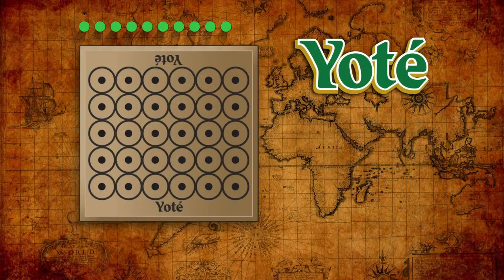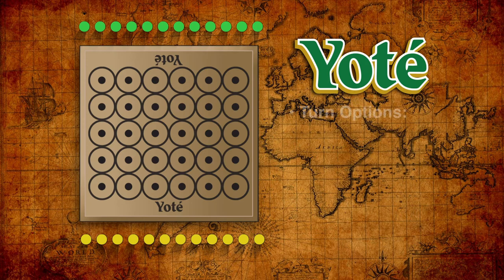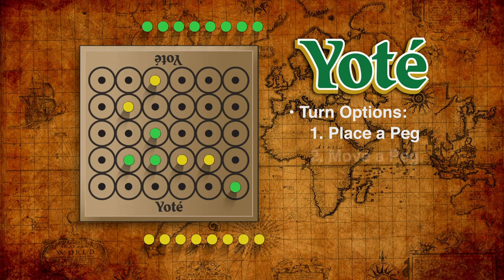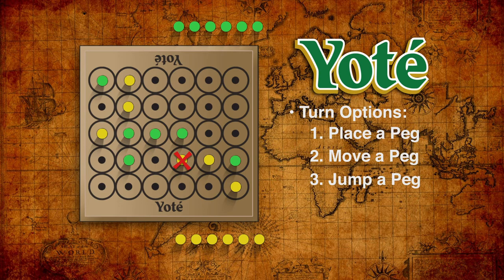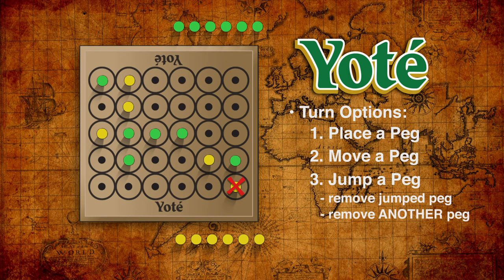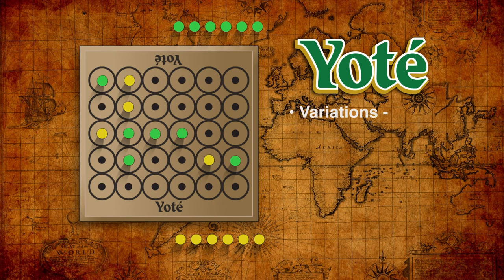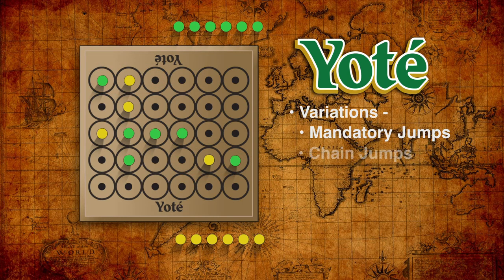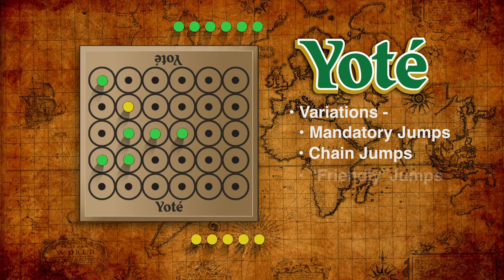Yote - a traditional strategy board game from West Africa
Yoté is a traditional strategy game played in west Africa - specifically Senegal, Mali, and Burkina Faso. The game comes from the nomadic Fulani people, and has been played there for many generations.

This version of the game is part of the Peg Pastimes series from NewVenture Games, distributed by Red Hen Toys.